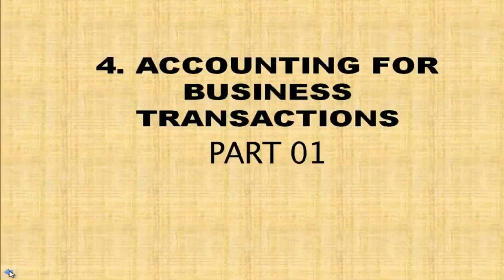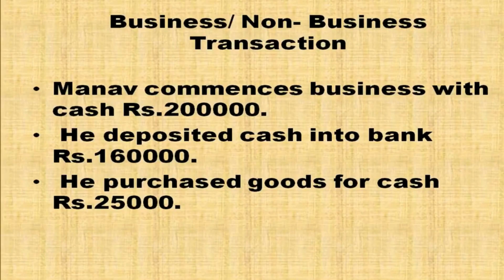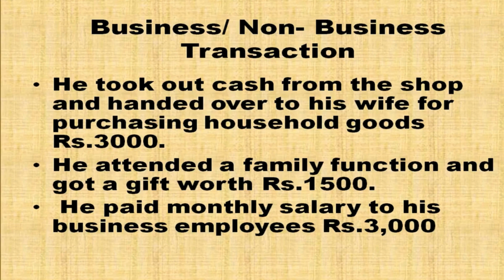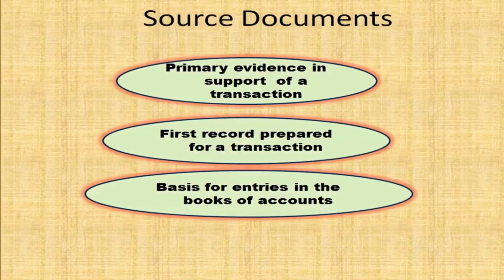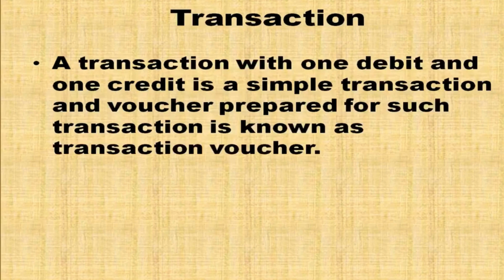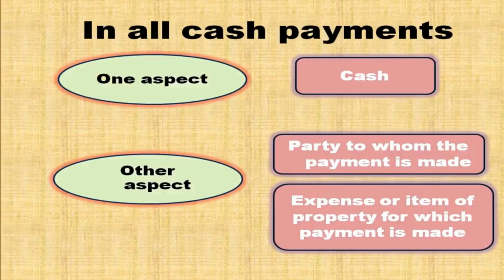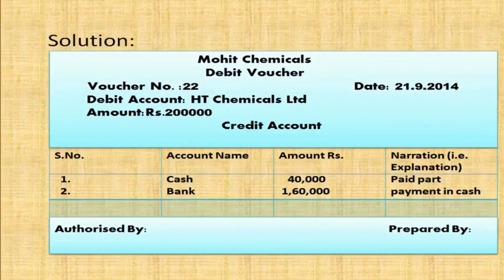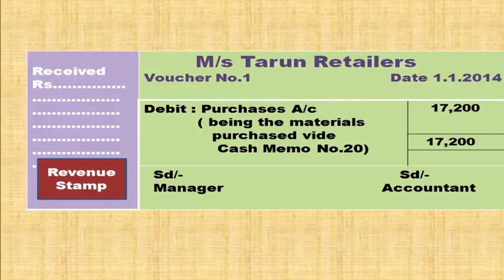Lesson 4 Accounting for Business Transactions Part 1